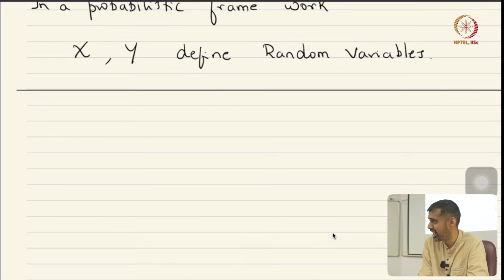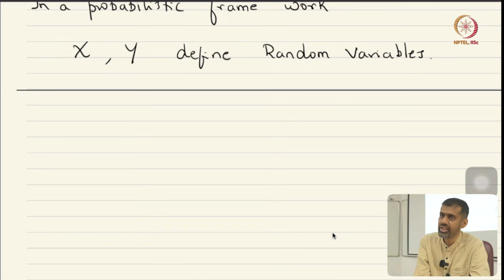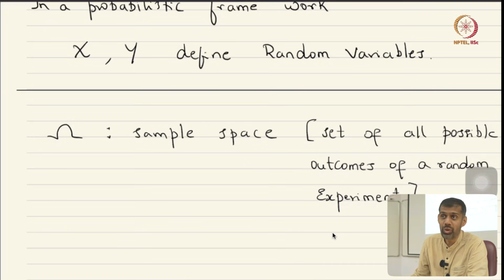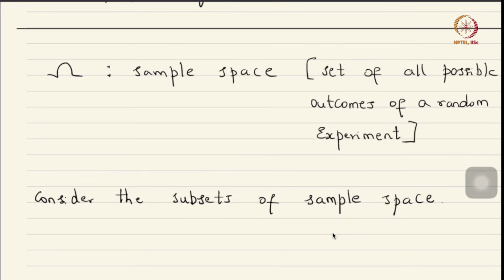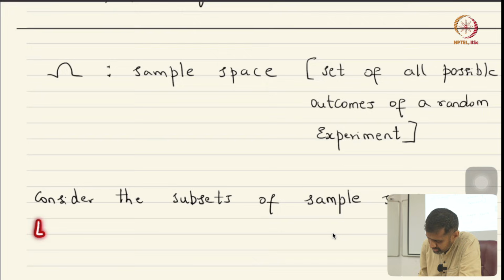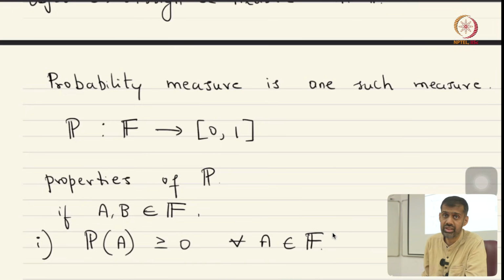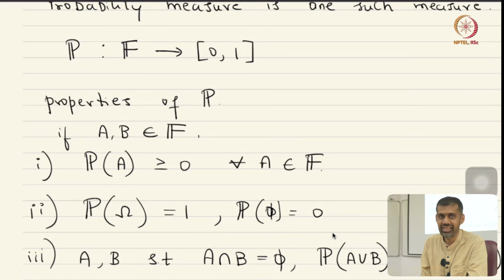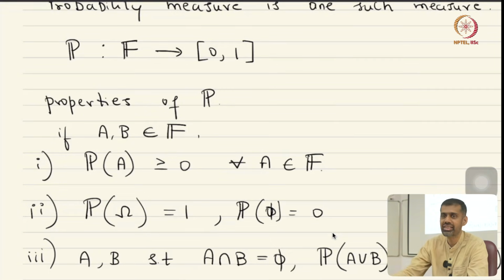Lec 02 Recap of Probability Theory - 1, Part 1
Random Experiment, Probability Triplet